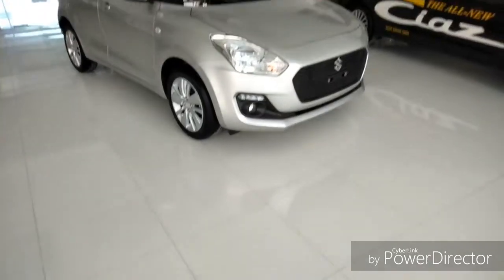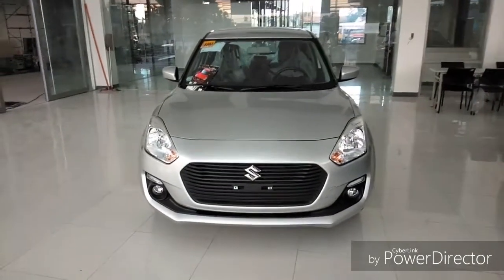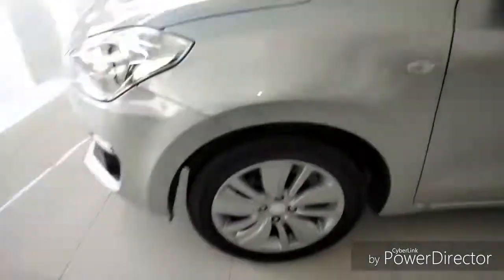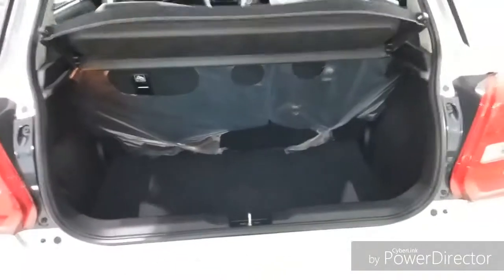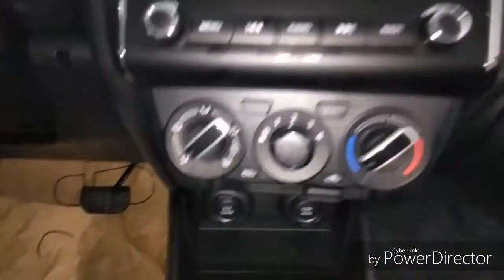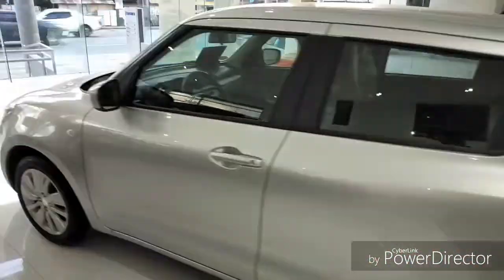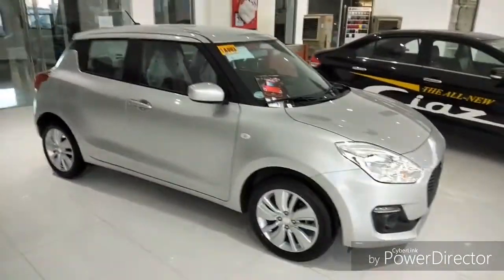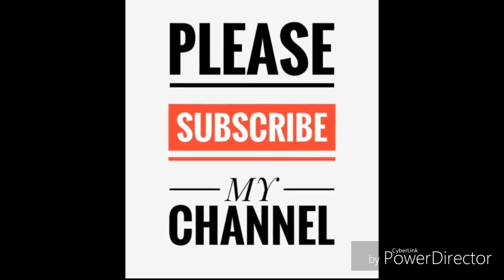All New Suzuki Swift 2019 || All Details